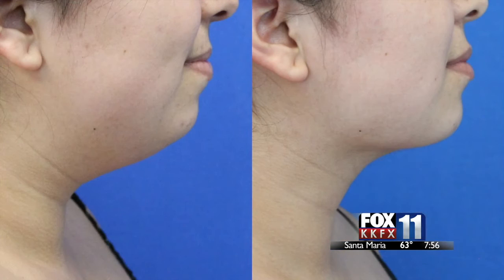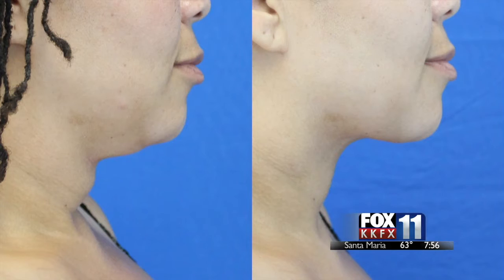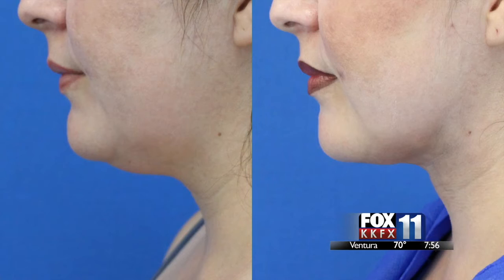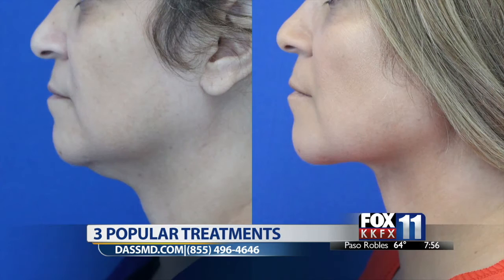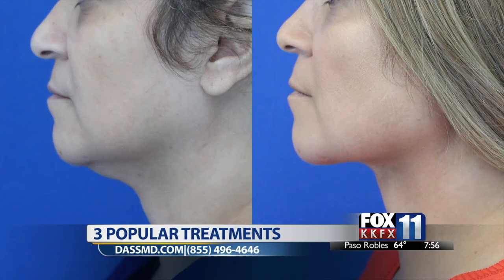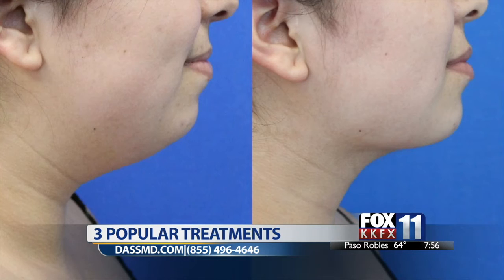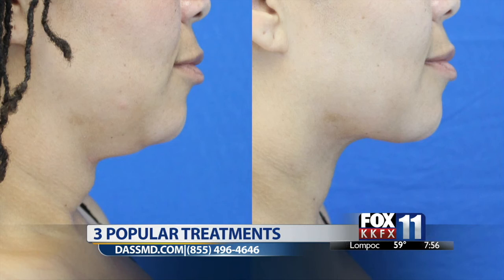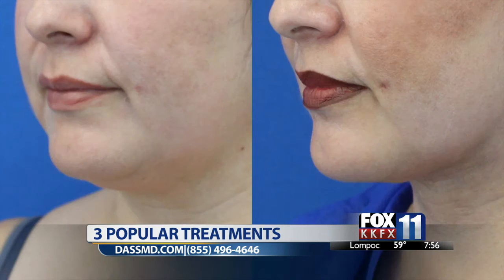Double Chin Fixed! New Treatment In Beverly Hills Must See Results!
Beverly Hills - Dr. Dennis Dass says a minimally invasive technique to tighten skin in the neck and jawline brings beautiful results with  minimal downtime! The “double chin fix” is performed with just a tiny incision that hides very well and is nearly imperceptible, creating an attractive new  look. Before and after photos of the dramatic results are shown in Dr. Dass' recent appearance on Fox News. The "mini neck" procedure is performed with the Smart Lipo system that utilizes a thin fiber-optic laser to tighten skin safely and effectively.
Dennis Dass, MD - Board certified plastic surgeon